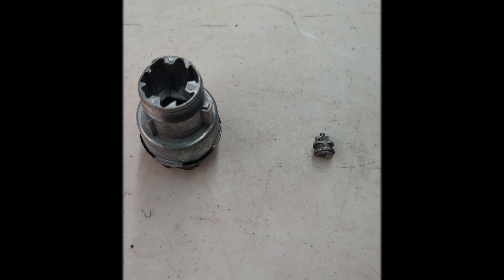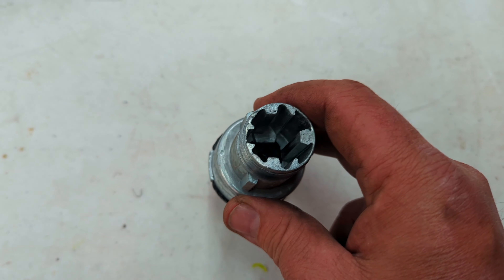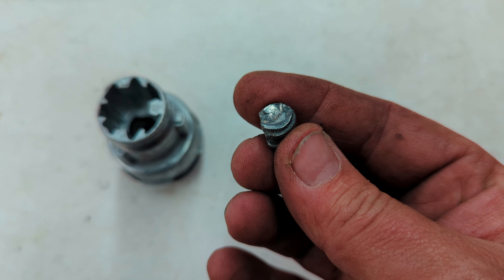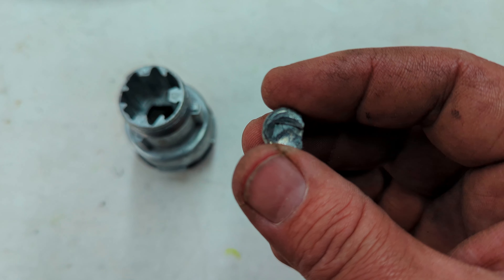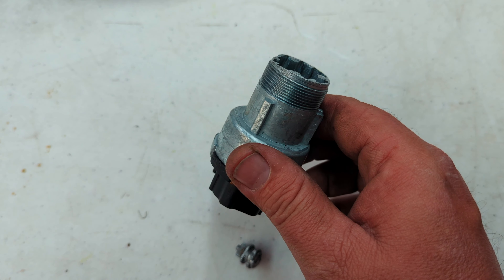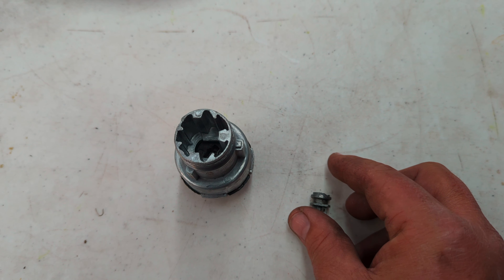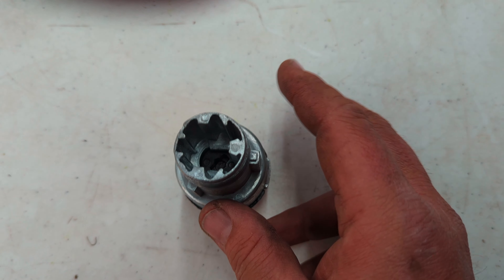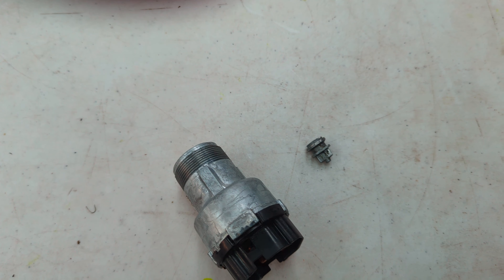How to get your lock cylinder out with no keys. Part 2 1969 Mustang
Well for once I didn't mess up actually. Don't forget 1 1/8 down on your 1/4" drill bit and you'll be set.
When you click the link and purchase it helps my channel, no added cost for you!

If any of my MMG Videos have helped you save money, time or give you the inspiration to do it yourself saving in labor rates, please consider giving using the "PayPal Me"
  to help support me.
 The videos take real time to film and edit and any money received will go towards a new equipment and another project that will help the channel grow.
If you have anything helpful to add to this video be sure to leave a comment in the section below. Any tips or ideas for future videos would be appreciated.